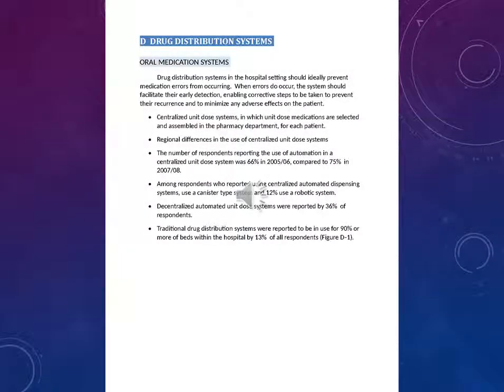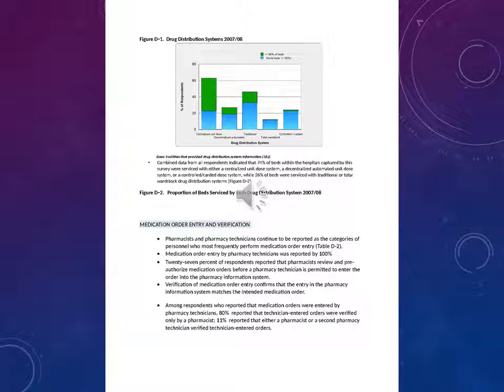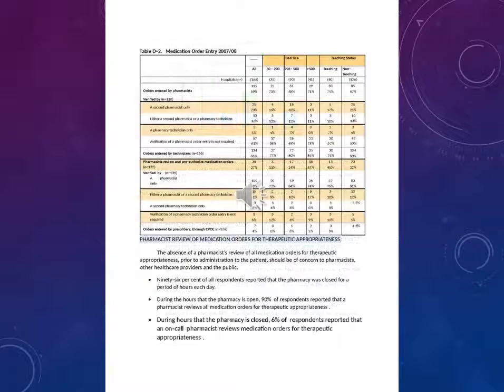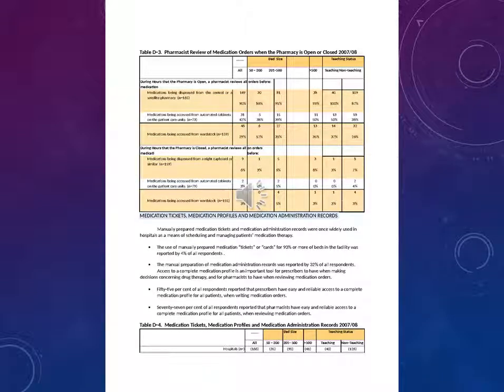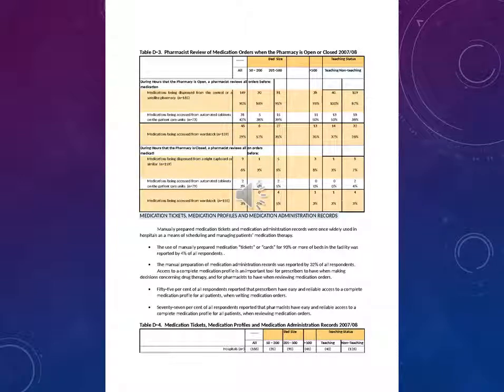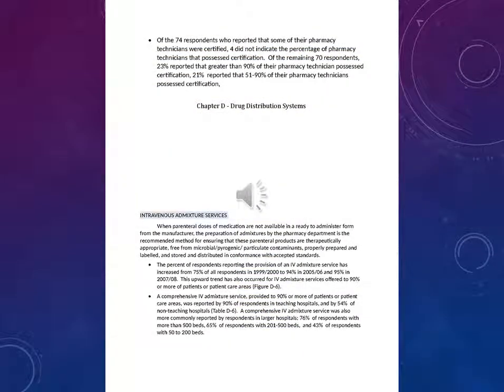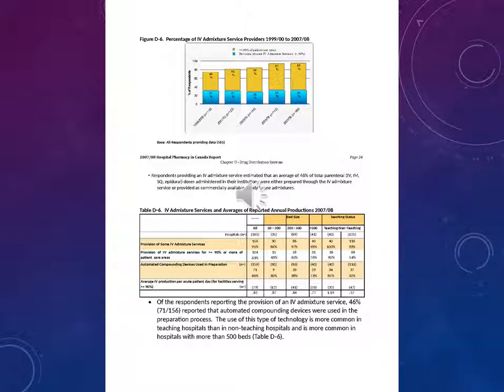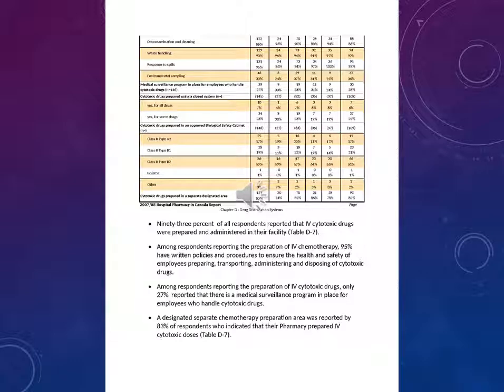DRUG DISTRIBUTION SYSTEM IN PHARMACY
THIS MODULE EXPLAIN MEDICINE DISTRIBUTION IN A HOSPITAL
WISH U SUCCESS
EONETVIMK999